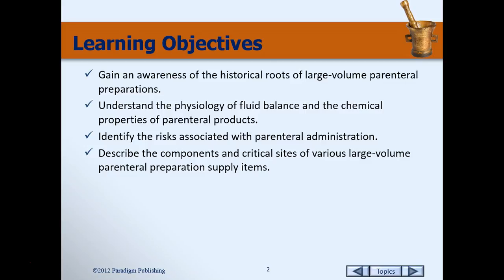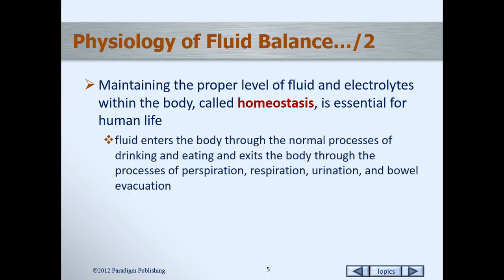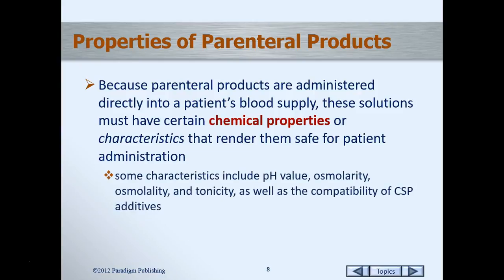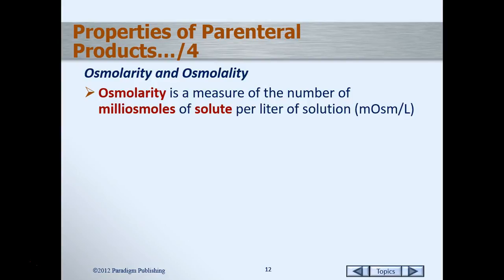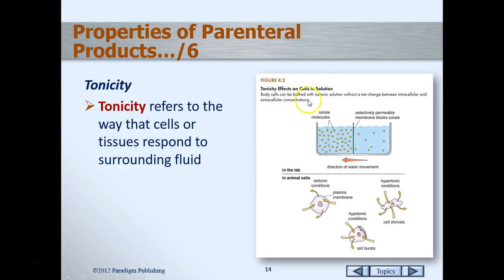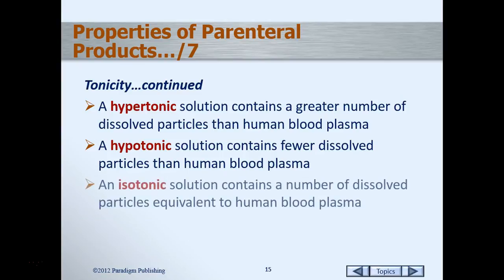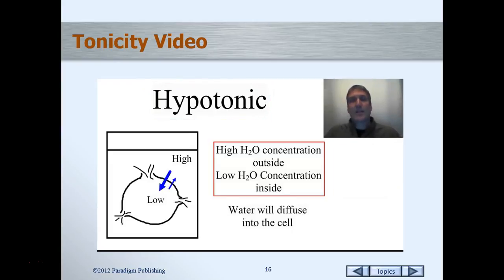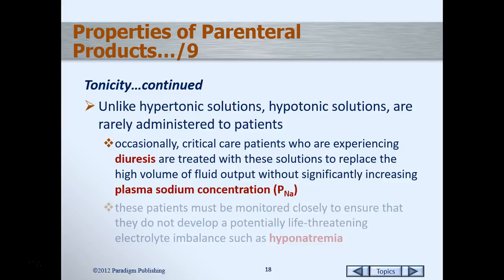Ch 8 part 1